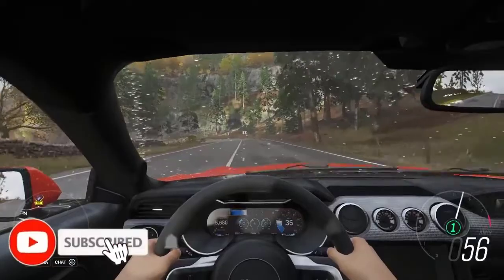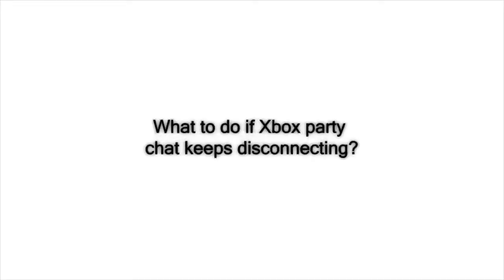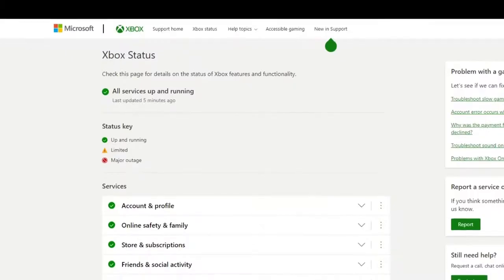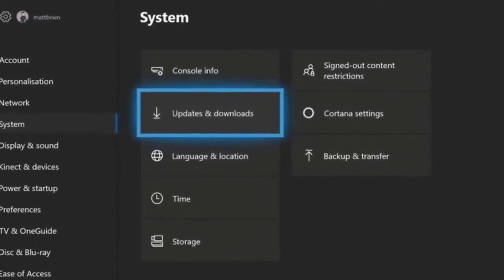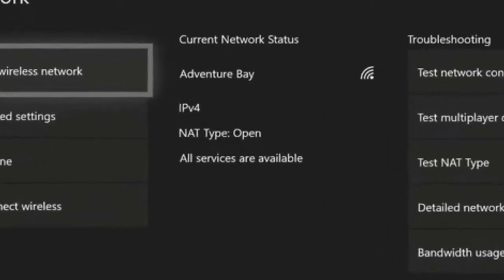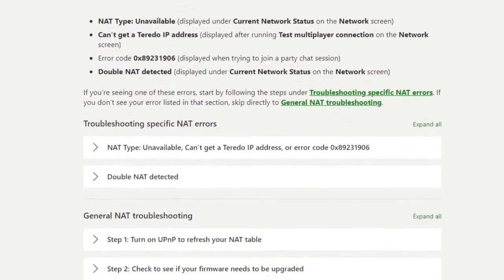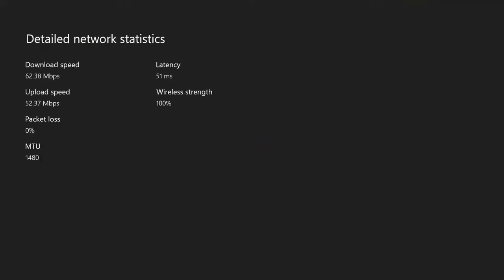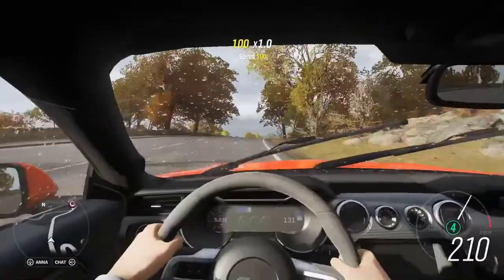How To Fix Xbox Party Chat Keeps Disconnecting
On this video we will show you How to Fix Xbox Party Chat Keeps Disconnecting.

00:32 Check the Xbox server status
00:43 Install system software updates
01:16 Check your NAT type
01:42 Refresh the Xbox cache
02:01 Refresh the party chat app
02:18 Use wired connection
02:33 Check your internet speed